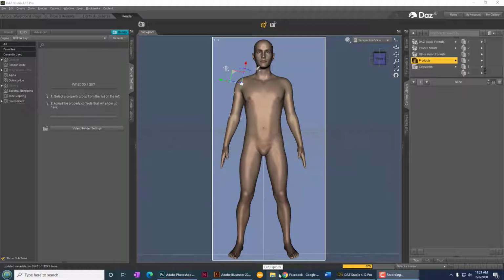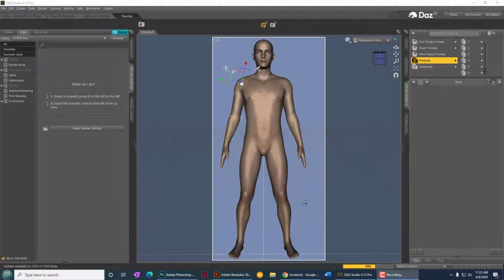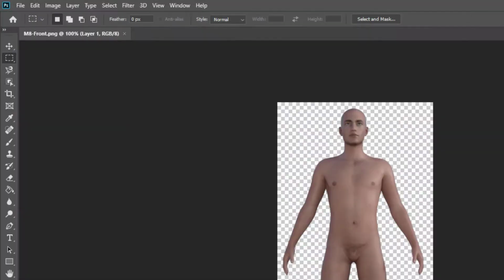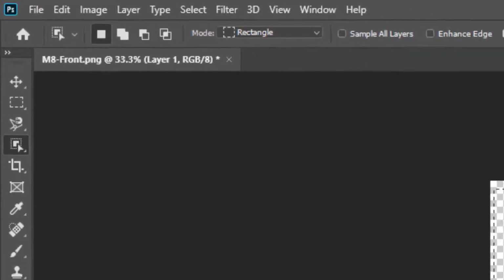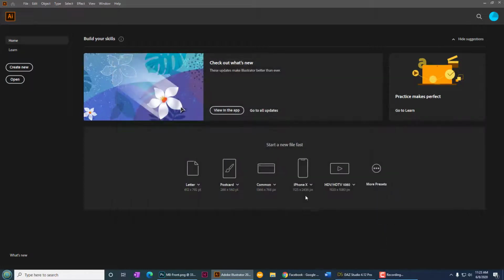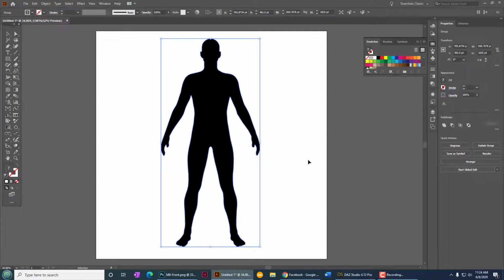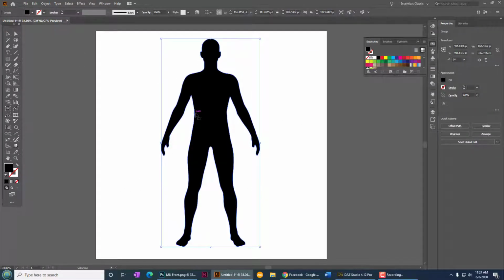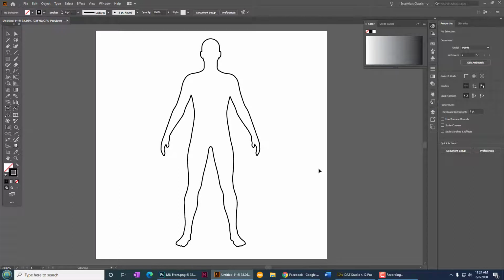Creating a Figure Outline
In this short video, I show how I created a vector outline of a person using DAZ3D, Photoshop, and Illustrator.